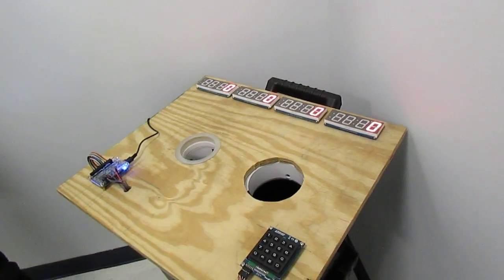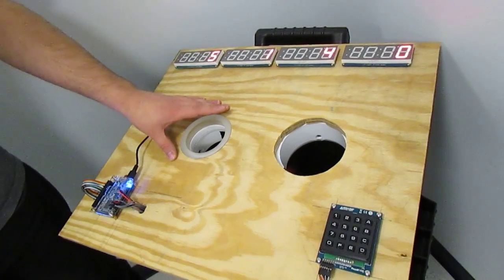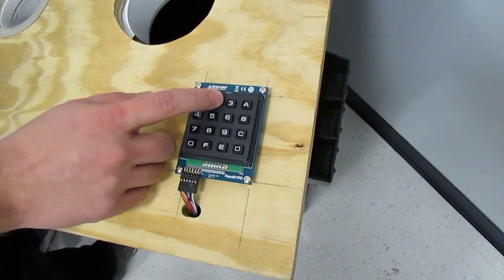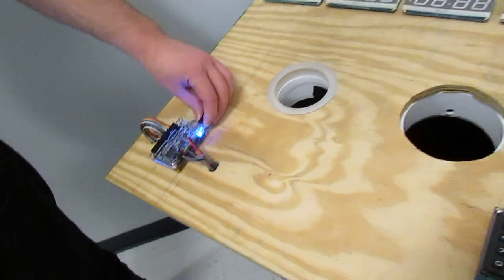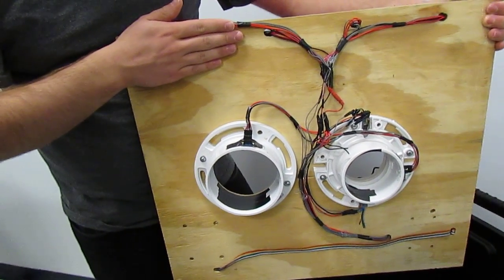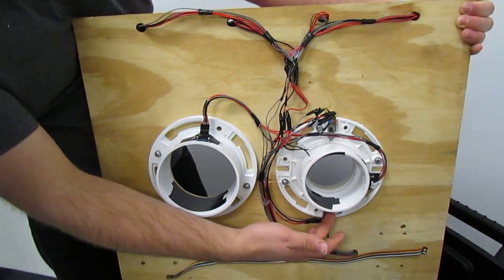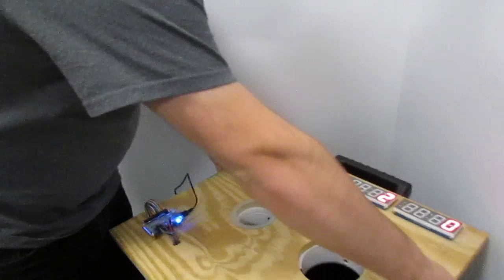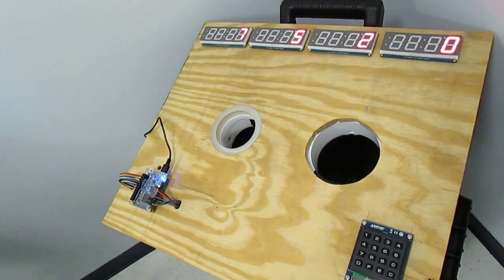Clarkson Bottle Recycling 2014 Part 2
Clarkson University worked with St. Lawrence NYSARC to develop a better system of recycling bottles and cans for their CREATE project. This video shows a prototype of the electronic counting system.